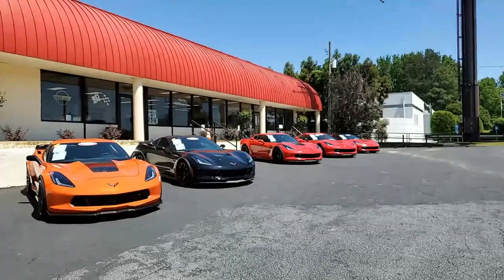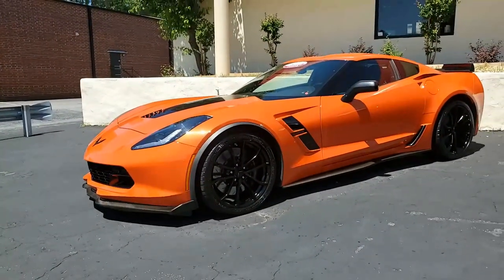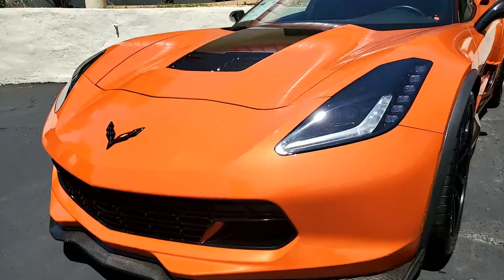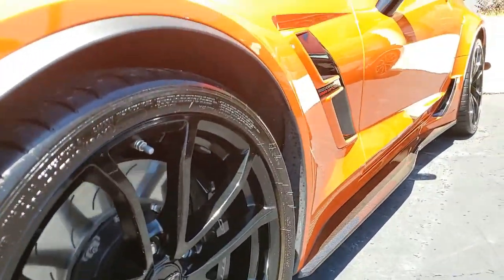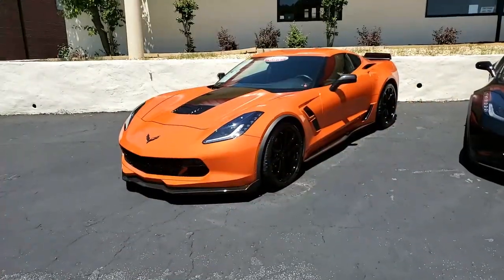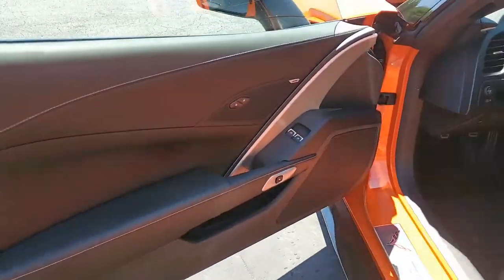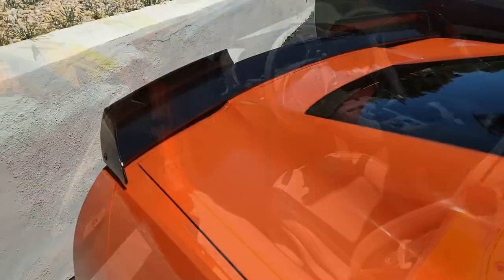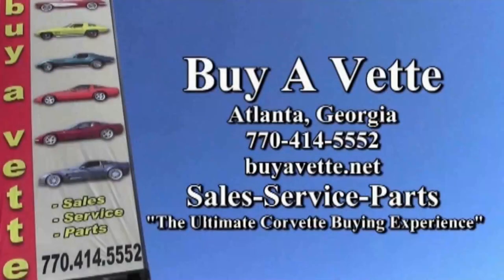2019 Chevrolet Corvette Grand Sport 1LT Coupe Custom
2019 Chevrolet Corvette Grand Sport 1LT Coupe Custom For Sale

CERTIFIED!!

Sebring Orange Metallic exterior, Jet Black interior.

460hp LT1 engine, 8 speed automatic paddleshift transmission, posi rear-end.

Coming with a clean one owner Carfax, this 2019 Corvette Grand Sport shows 8,158 miles, and is in nice condition. This car's paint is vg-exc, with a gorgeous shine. Factory Black wheels are vg-exc, and correct Michelin Pilot Super Sport ZP runflat tires show an average of 6/32nds (81%) tread depth remaining in the front, and an average of 7/32nds (90%) remaining in the rear. The interior of this 2019 Corvette Grand Sport shows vg-exc factory leather seats, and exc steering wheel, center console, and door panels.

Additions to this car include CFV style side skirts and front splitter.

This car features a corrosion-free subframe, has been fully serviced, and all instrument gauges, lights, turn signals, brakes, engine, transmission and rear-end are all in good operating condition. Please do not assume that this is an average condition Corvette, as Buyavette specializes in "hand-picked Corvettes" that are loaded with expensive factory options. All of our Certified Corvettes are way above average condition for the miles. In addition, they are all fully serviced. Consider that sellers rarely spend money getting full service before offering their car for sale. Dealers typically only wash the car before offering it for sale. We however adhere to strict quality control standards when purchasing, as well as inspections and service. All Certified Corvettes are fully serviced and ready to enjoy.

8K Miles.

CERTIFIED!!